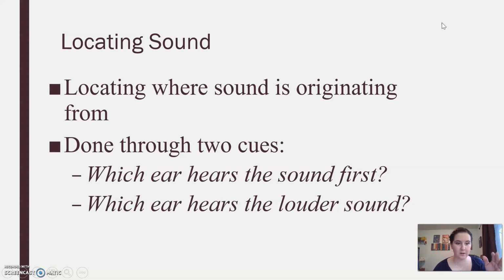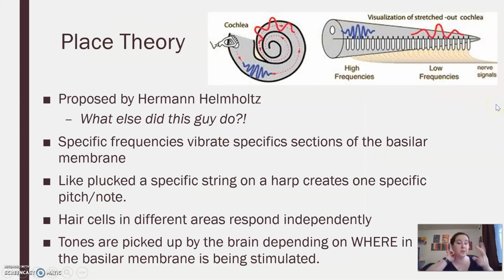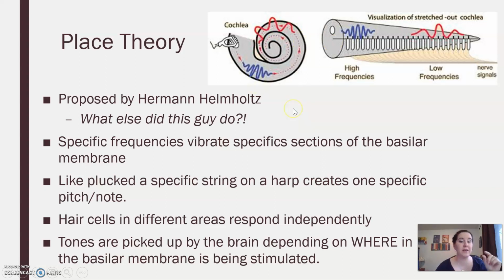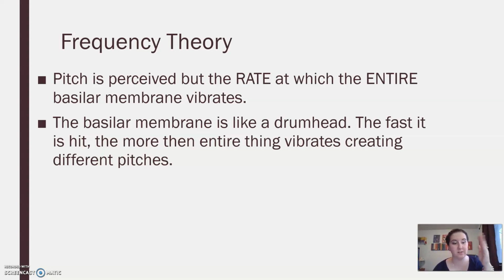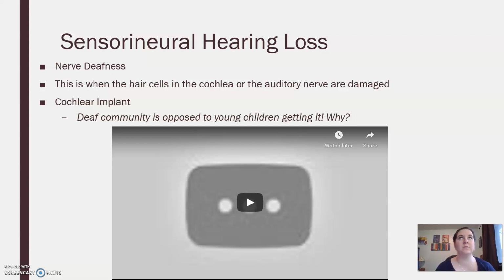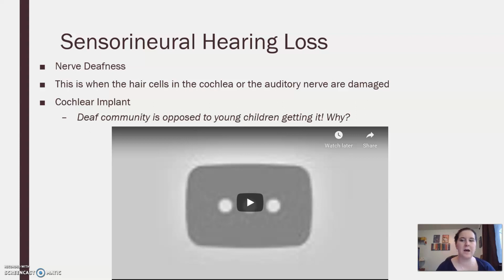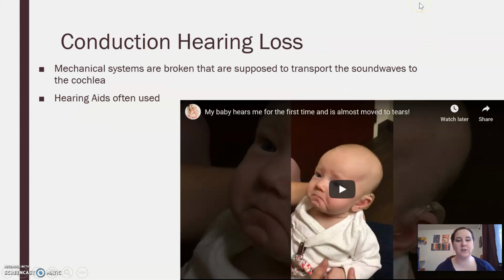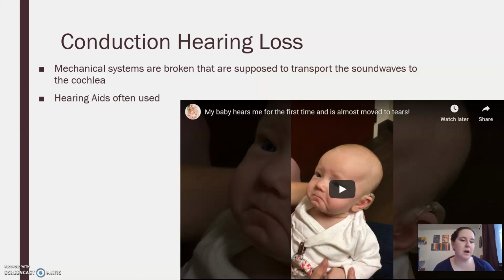The Ear Part 2